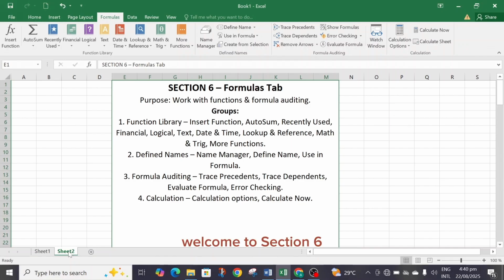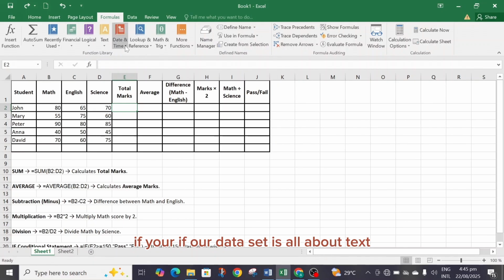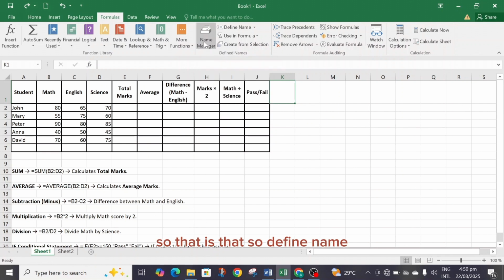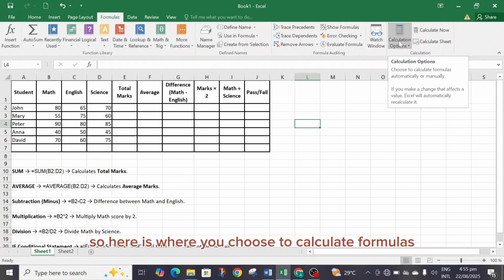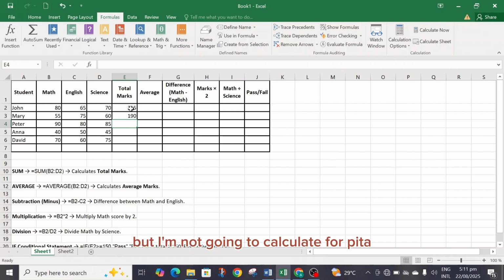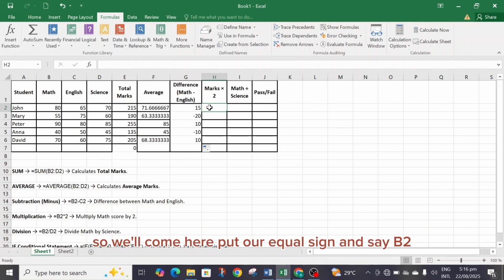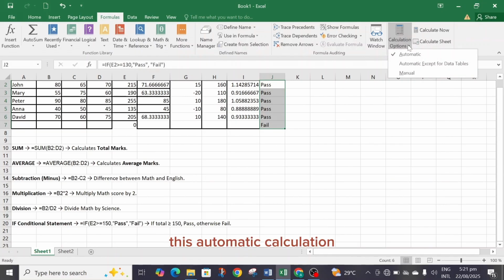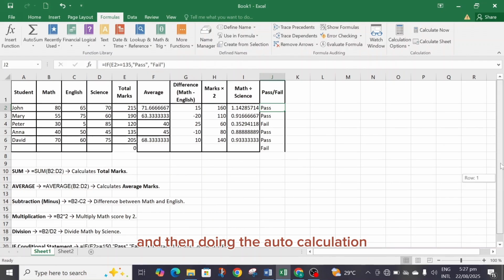Formulas Tab | Microsoft Excel A–Z Tutorial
In this lesson, we explore the Formulas Tab in Microsoft Excel — the powerhouse for creating, managing, and troubleshooting your formulas. Whether you’re new to Excel or looking to master advanced functions, this section will help you understand how Excel calculates, analyzes, and audits data efficiently.

✅ What you’ll learn in this section:

Function Library: How to use built-in functions like AutoSum, Logical, Text, Date & Time, Lookup & Reference, Math & Trig, and more.

Defined Names: How to name cell ranges, manage named data, and simplify formulas using the Name Manager.

Formula Auditing: How to trace precedents and dependents, evaluate complex formulas, and fix errors easily.

Calculation Options: How to control automatic or manual calculations and refresh data instantly with Calculate Now.

📌 Why this matters: Mastering formulas is the foundation of Excel efficiency — it transforms raw data into powerful insights and saves hours of manual work.

MicrosoftExcel ExcelFormulas ExcelFunctions ExcelTutorial ExcelForBeginners ExcelTips ExcelTraining ExcelFormulaAuditing ExcelProductivity ExcelCourse